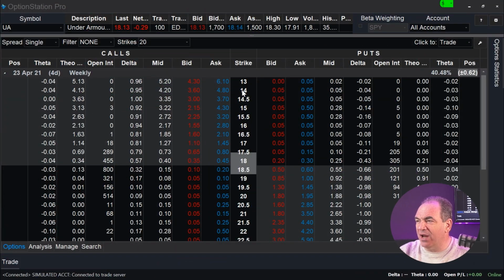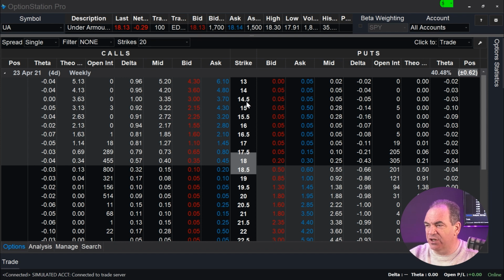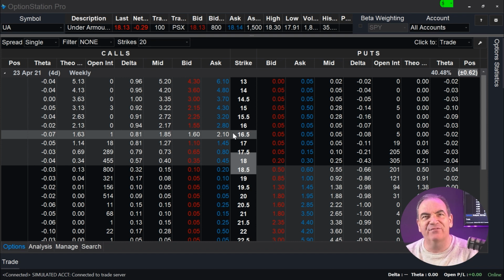Open Interest Explained: What It Is, and How To Use It To Make Better Trading Decisions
What is open interest, and how can traders use it to make a more-informed options trading decision? That's exactly what Rob reveals in just over 2 minutes.